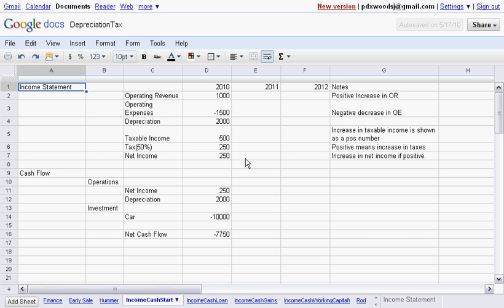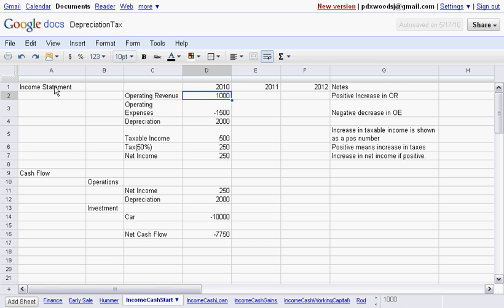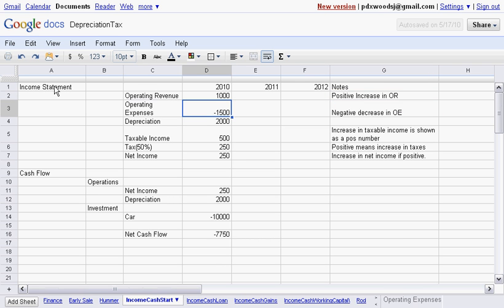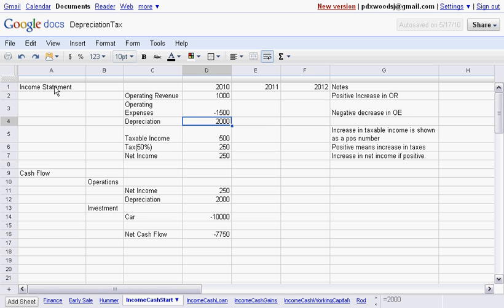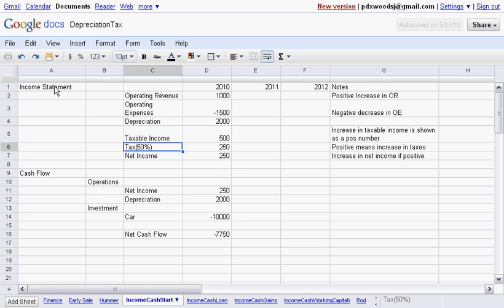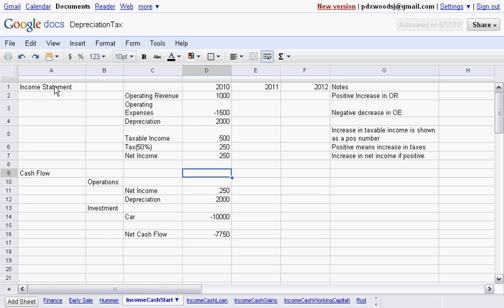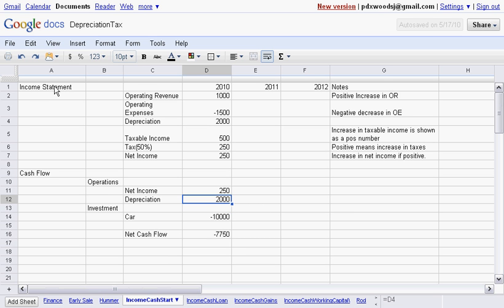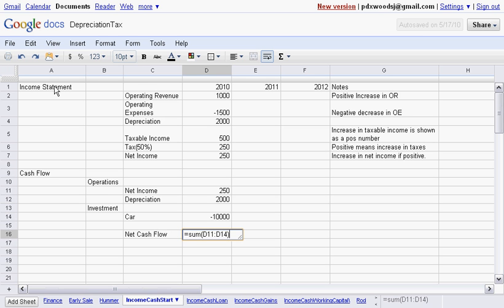Back to Income and Cash Flow Statements